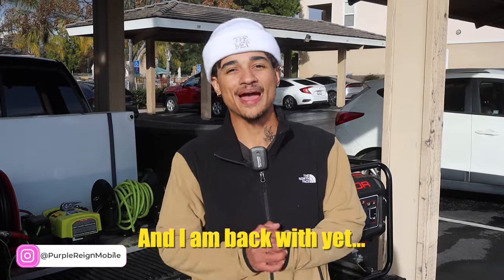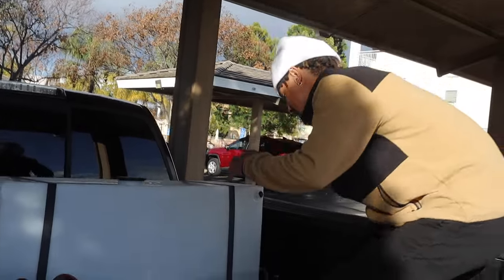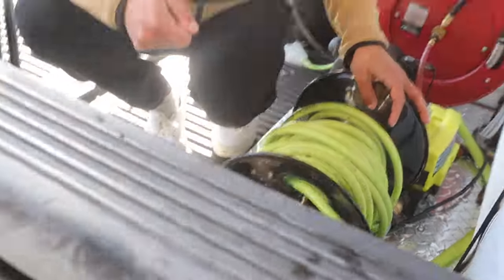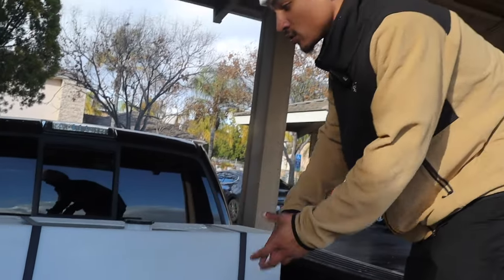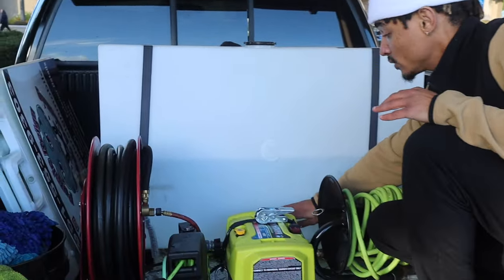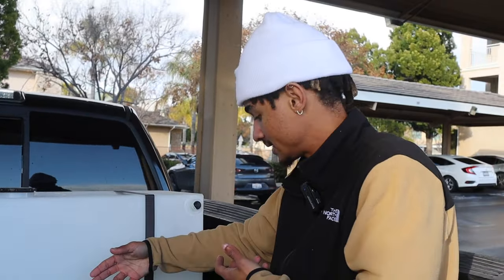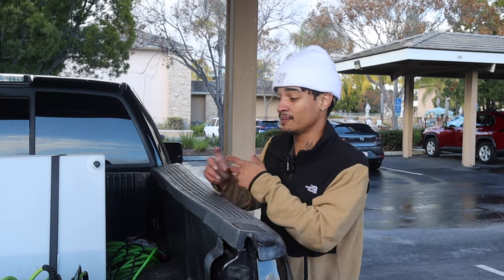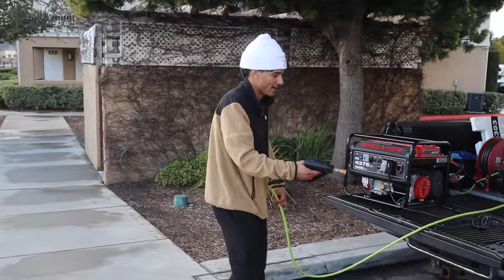The EASIEST Water Tank Setup for ANY Detailer - Purple Reign Mobile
Hows it going everyone, in todays video I show you guys my water tank set up for my mobile detailing business! Hopefully this can help some of you out as well!                                                                                                                        =-=-=-=-=-=-=-=-=-=-=-=-=-=-=-=-=-=-=-=-=-=-=-=-=

  • first floor 🎷 jazz lofi vibes (no cop...
💿 Listen everywhere:
Torq Polisher
Detail Brushes
Upholstery Brush
Dog Hair Tool
Tire Brush
Wheel Spokes Brush
Foam Pump Sprayer
Pump Sprayer
Super Clean Degreaser (APC)
Tire Shine: ​​
Kirkland Microfiber Towels
Woolly Drying Towel
Wash Soap
Applicator Pad
Clay Mitt
P&S Beadmaker Sealant